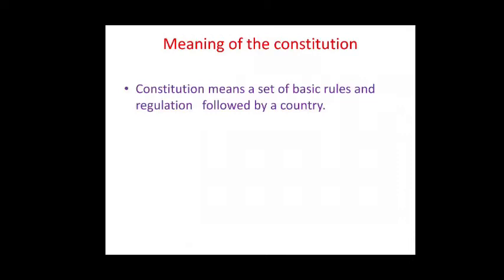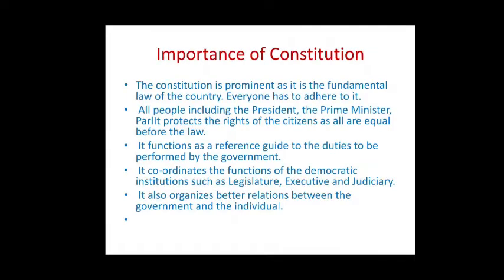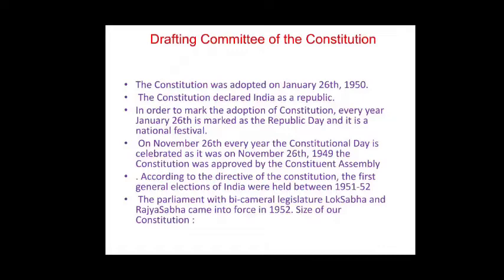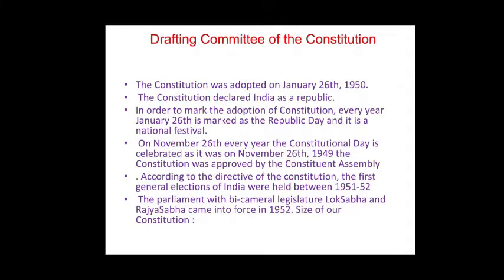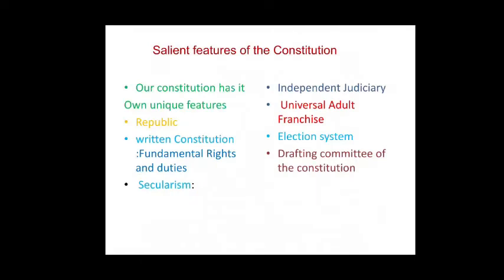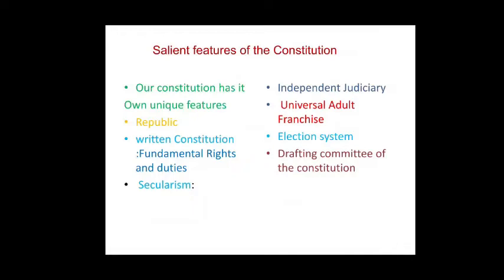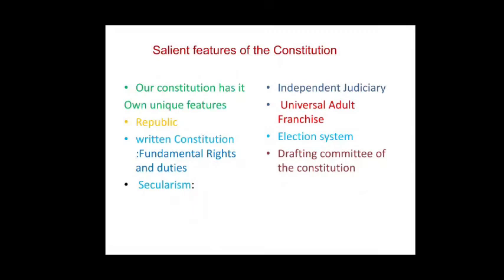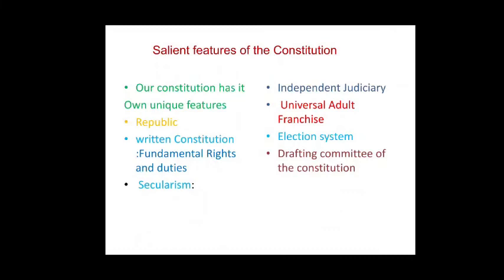7th std Social science (Civics) Lesson -1 Our constitution.